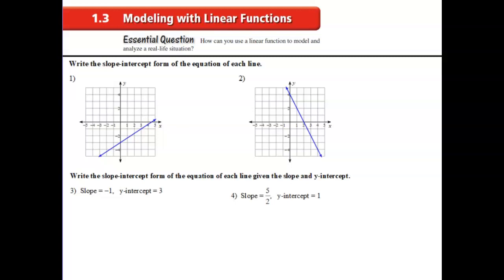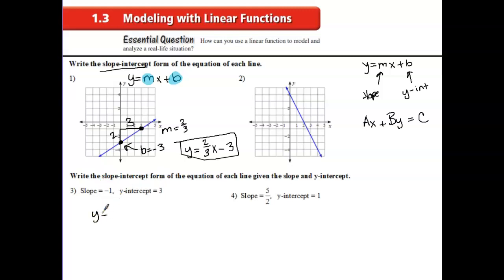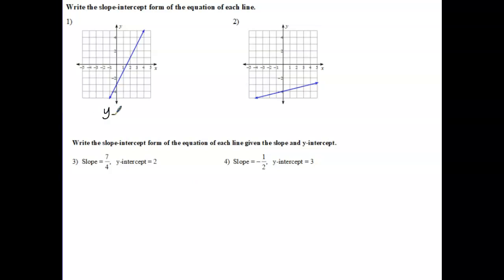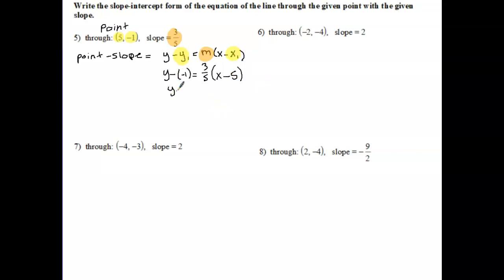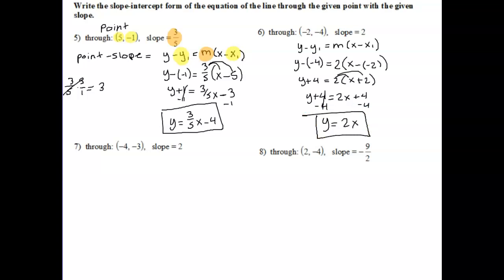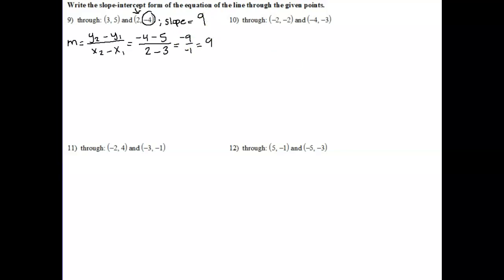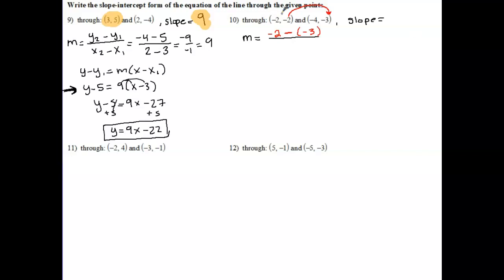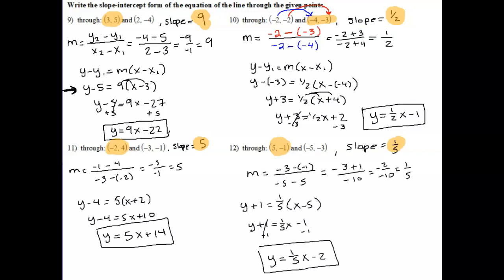Alg 2 - 1.3 (1) - 2022